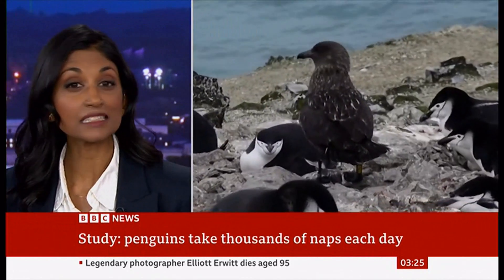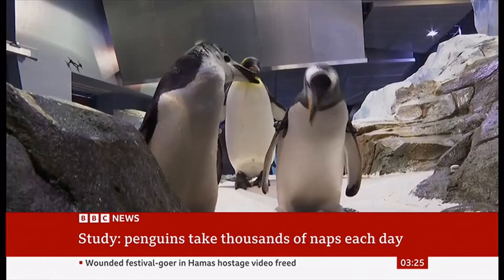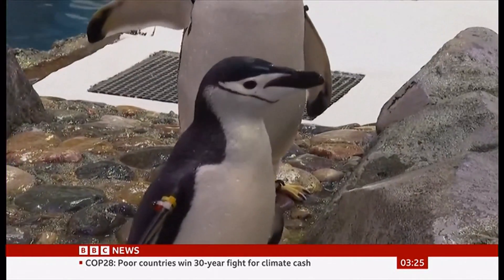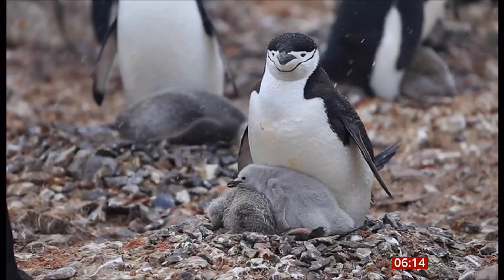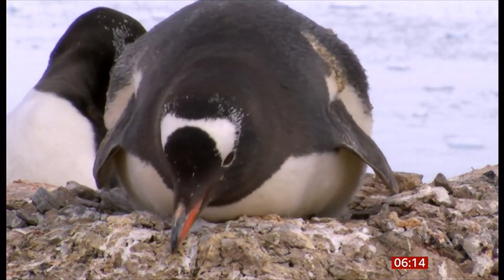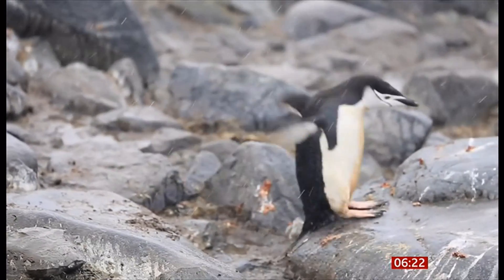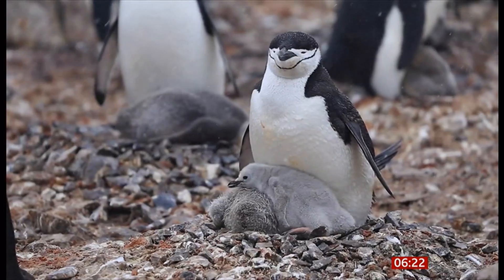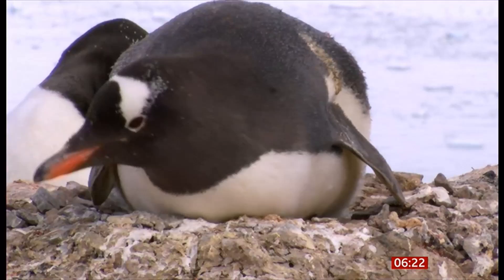10,000 micro naps a day: how chinstrap penguins survive on microsleeps - 1st/Dec/2023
Scientists studying the birds in Antarctica have found they snooze for 11 hours a day without falling deeply asleep.